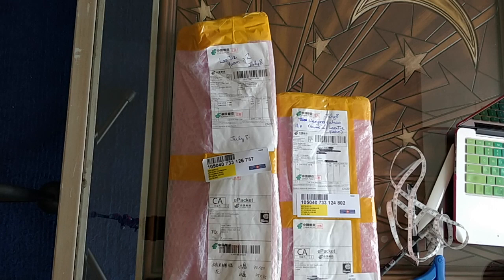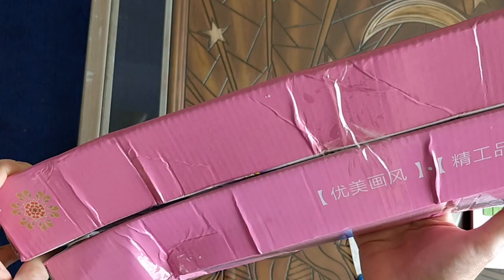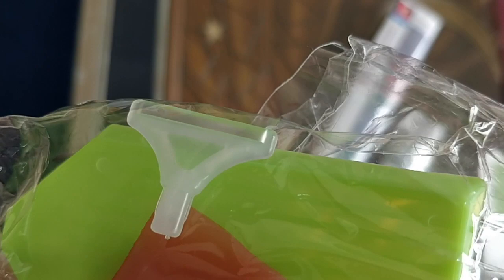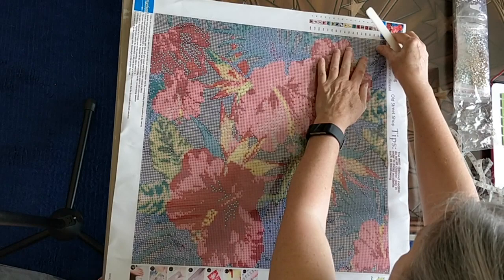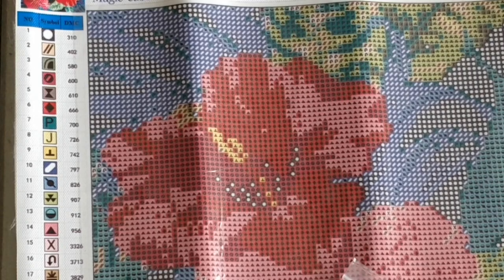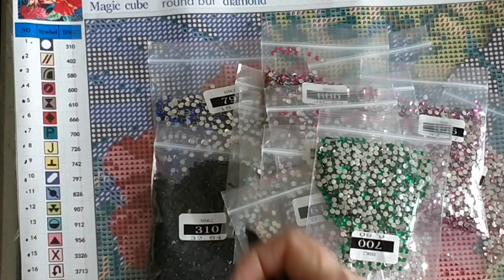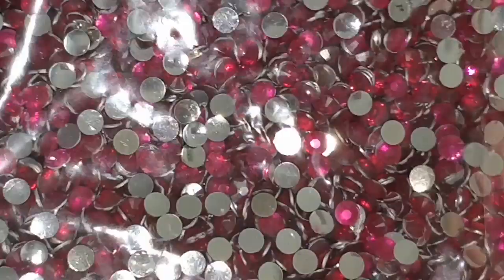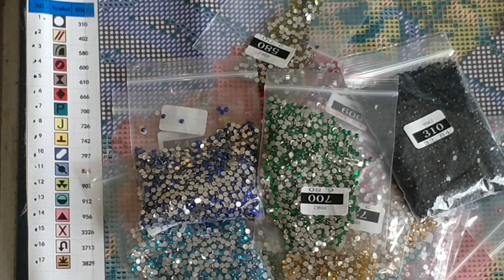Unboxing #163 "Crystal Tropical Flowers #2" from LaoJieYuan Official Store on AliExpress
Hello my scintillating diamond painting friends and YouTubers!!

Here's the unboxing of a gorgeous floral crystal diamond painting from one of my favourite stores on AliExpress, and a link to the painting

I'll be tweeting about diamond_painting and more, and would love to see your WIPs, completed projects, and to answer questions.

Happy 💎 Painting!!